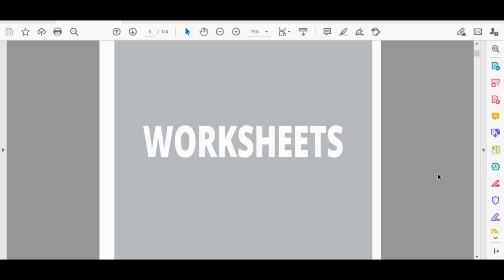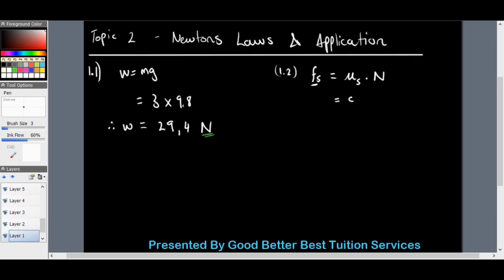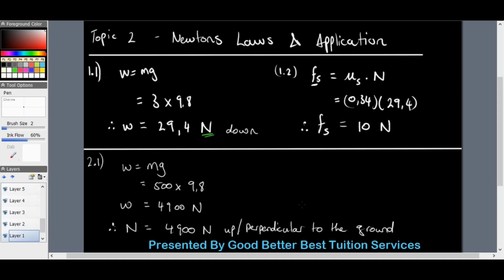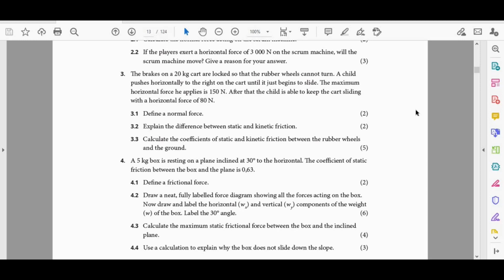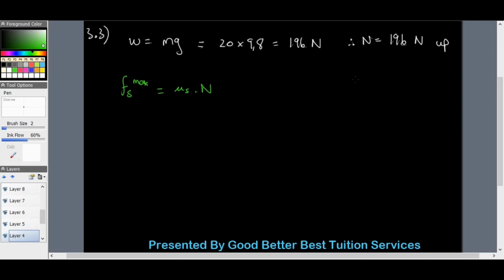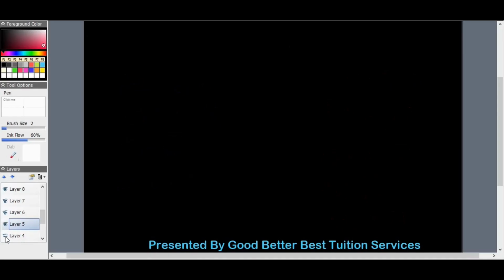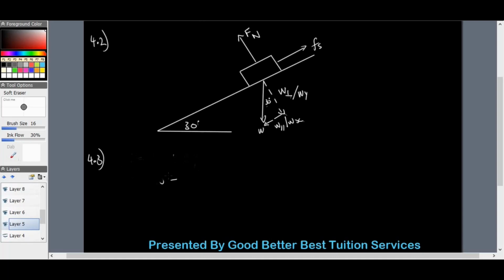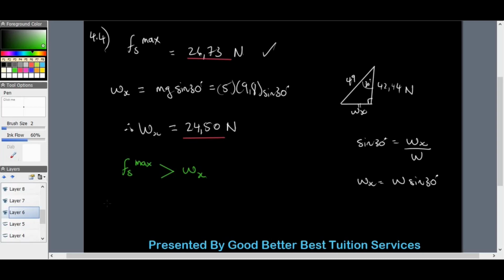Grade 11 Physics: Application of Newtons Laws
In this video we look at the application of some of Newtons Laws.